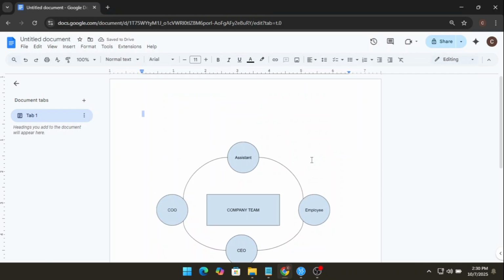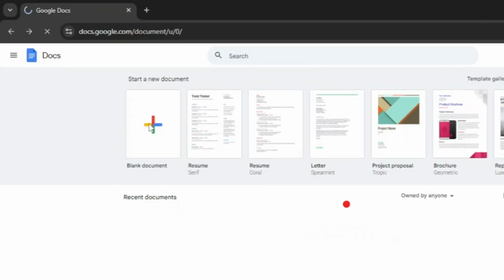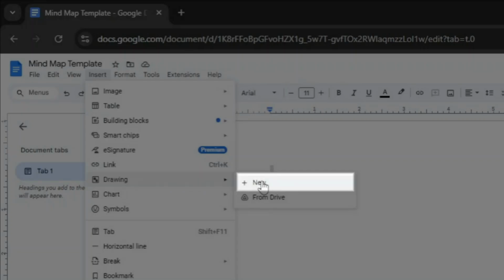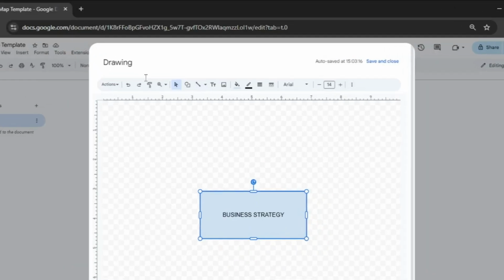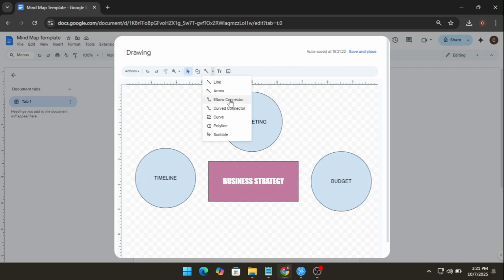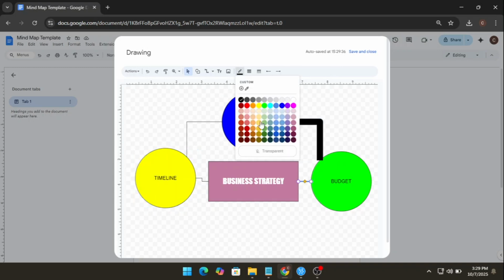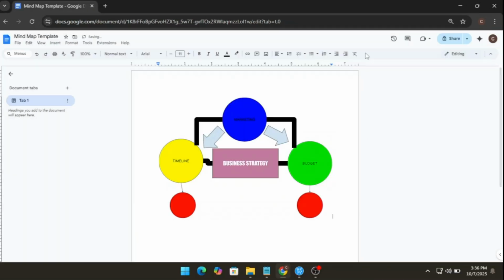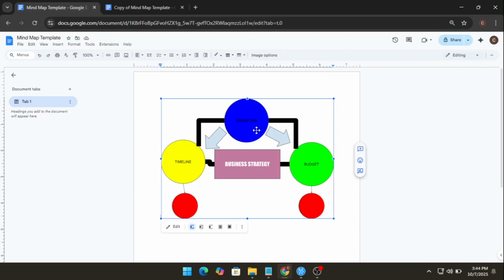How to Create a Mind Map in Google Docs (EASY TO DO)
How I Create Mind Maps in Google Docs (and Keep Them Organized) in 2025

Learning how to create a mind map in Google Docs is one of the easiest ways to organize your thoughts, brainstorm ideas, or plan projects without using any extra software. This complete 2025 guide walks you through how to design a clear, creative, and professional-looking mind map directly inside Google Docs — perfect for students, teachers, writers, and professionals.

In this tutorial, you’ll learn multiple methods to make a mind map in Google Docs, including how to use drawing tools, shapes, and connectors to visualize ideas and link concepts. You’ll also discover how to use Google Drawings and integrate it into your document for even more control and flexibility. Each step is explained clearly so you can follow along and design a structured, easy-to-read diagram that makes your ideas stand out.